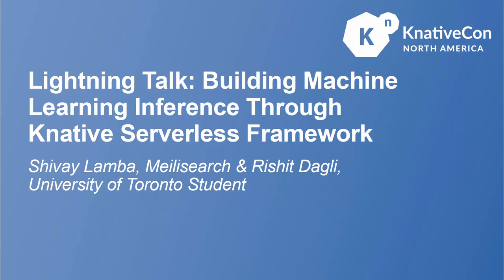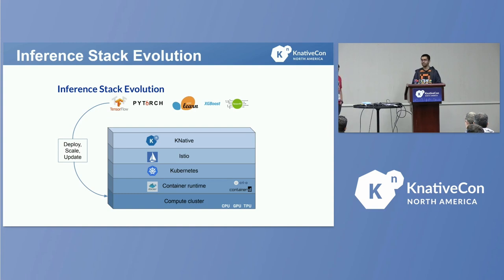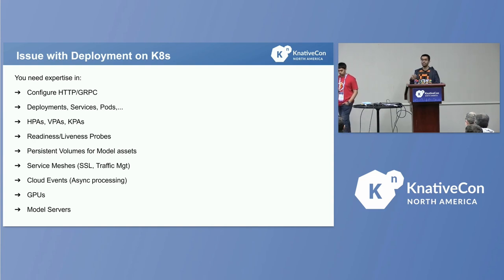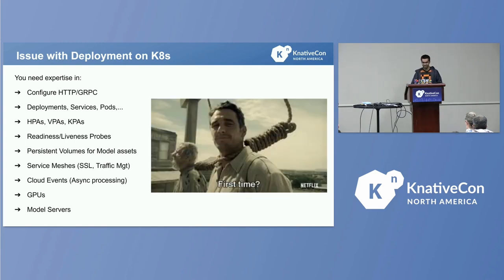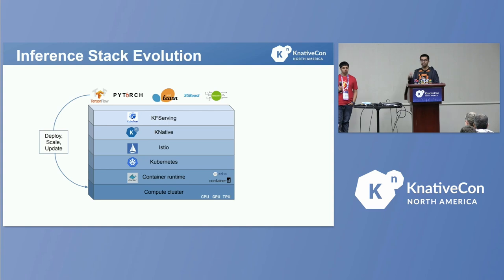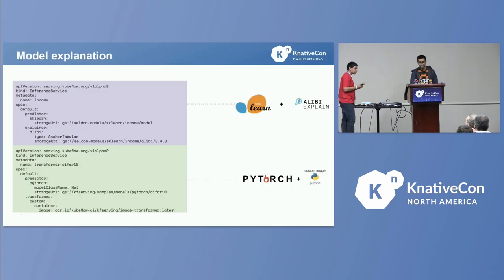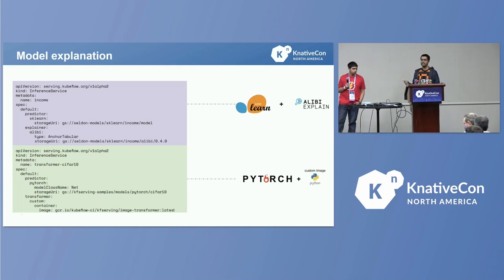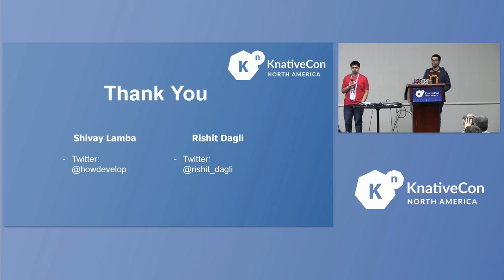Building Machine Learning Inference Through Knative Serverless...- Shivay Lamba & Rishit Dagli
Lightning Talk: Building Machine Learning Inference Through Knative Serverless Framework - Shivay Lamba, Meilisearch & Rishit Dagli, University of Toronto Student

Deep learning is gaining tremendous momentum in certain academic and industry circles. Inference—the capability to retrieve information from real-world data based on pre-trained models—is at the core of deep learning applications. Deep learning inference can be used to classify images when they arrive in object storage, whether it's hosted on a public cloud, such as Amazon S3 or Azure Blob, or on-premises using an interface such as Ceph RADOS Gateway (RGW). The conventional workflow for this use case is that when an image is updated, it triggers an event, and the object storage publishes the event to its subscribers. The subscribers then download the image and send it to an inference service. Such an event-triggering mechanism can be found in AWS's Simple Queue Service. In this talk we are going to show how to leverage KNative serverless framework to create serverless solution for deep learning inference to move away from using on-prem storage.